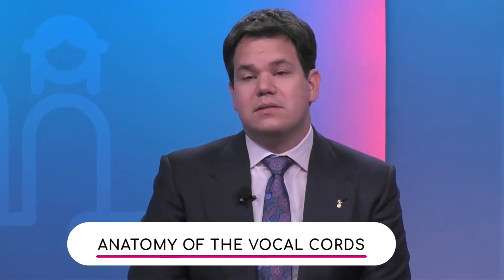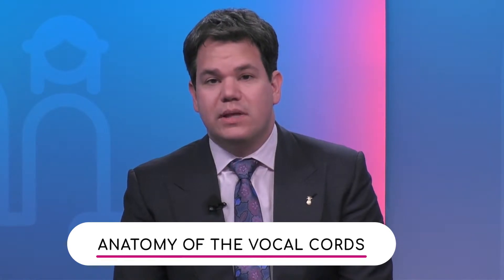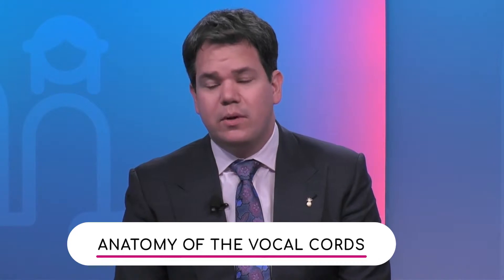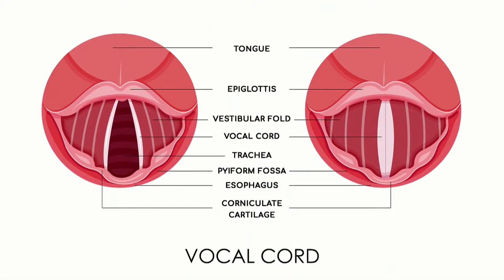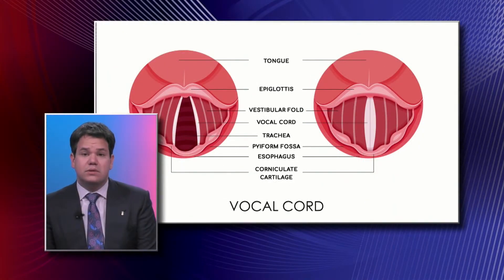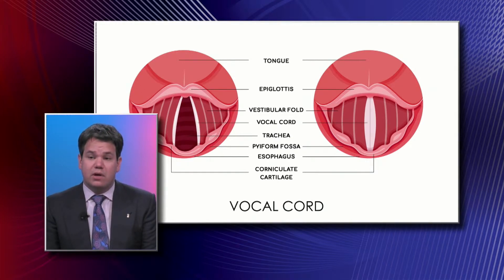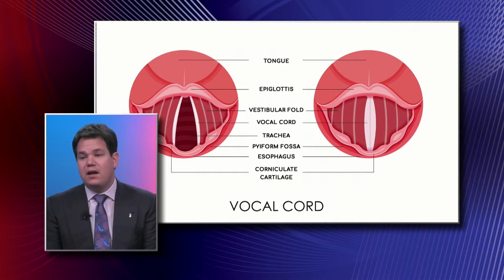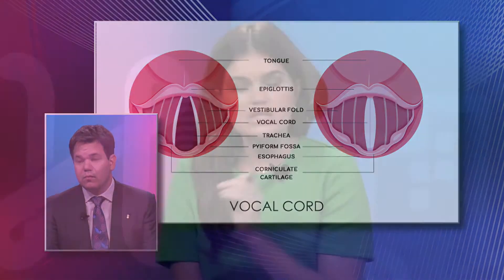Anatomy of the Vocal Cords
Dr. Richard Vivero, Otolaryngologist with Baptist Health South Florida, explains the vocal cords are made of three layers. "At the base is a large muscle called the thyroarytenoid that allows them to open and close."

He also says above it is the superficial inappropriate layer that gives the vocal cords softness, and then there is an epithelium, which is a type of tissue, like a skin, and that increases the risk for cancer later when you have been smoking.